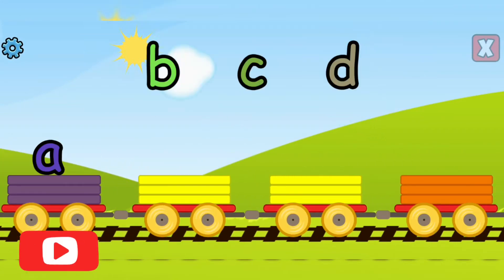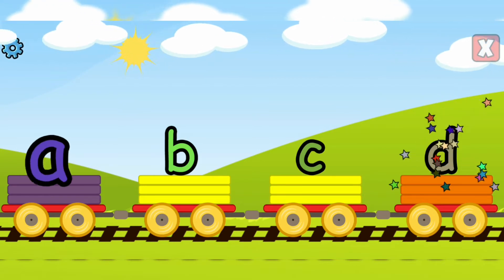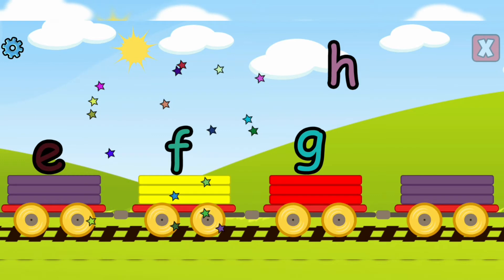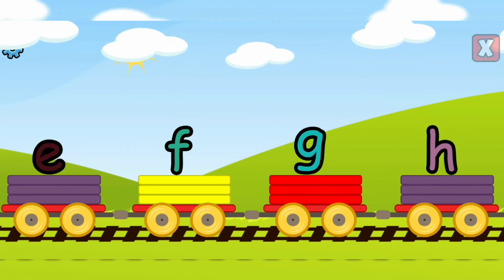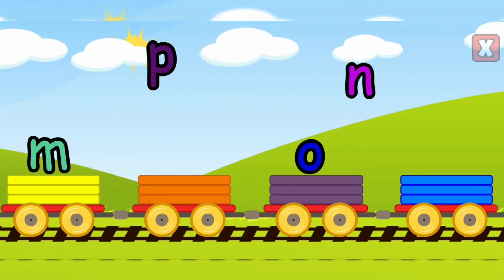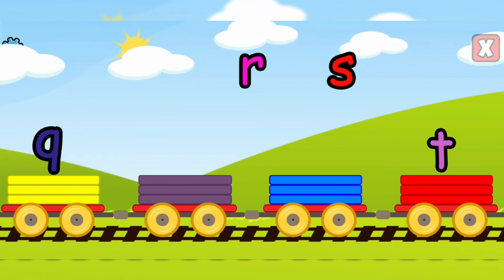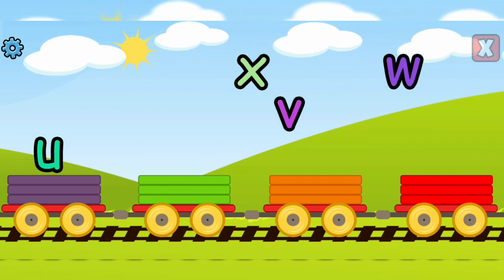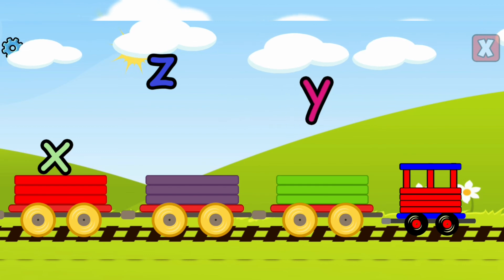Easy to Learn A to Z- An alphabet train - learning lowercase letters- Kids learning Game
Learn lower-case letters: a, b, c, d, e, f, g, h, i, j, k, l, m, n, o, p, q, r, s, t, u, v, w, x, y, z